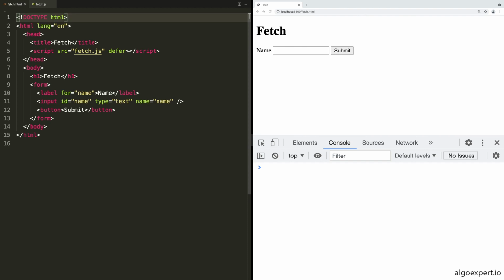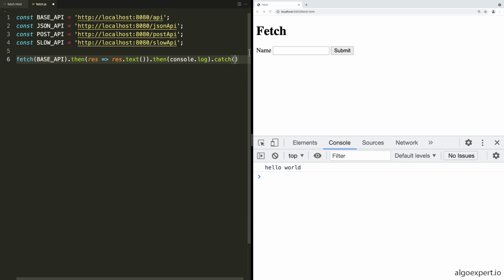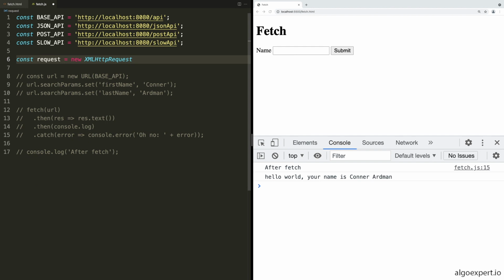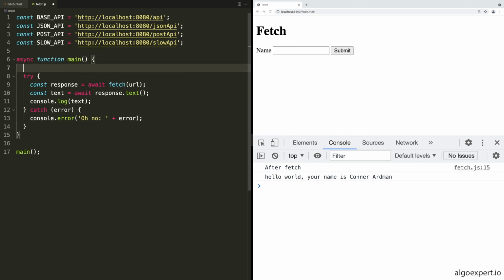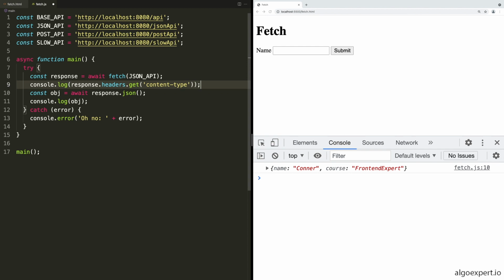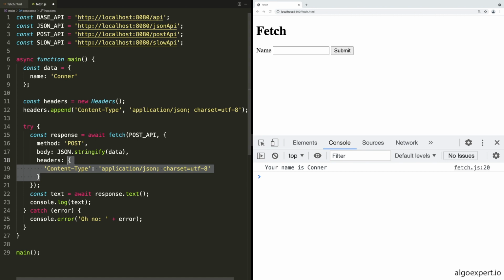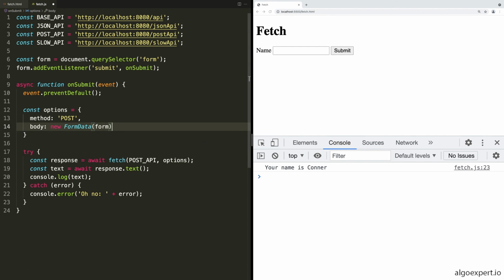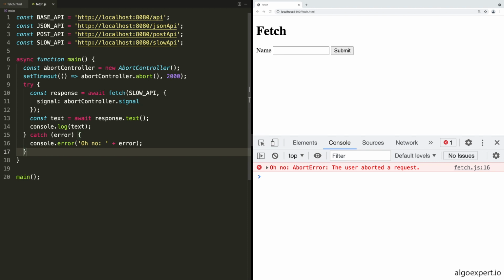Workings with the server in Javascript